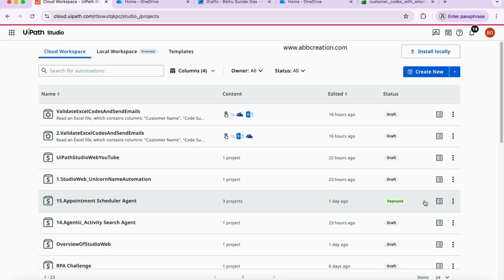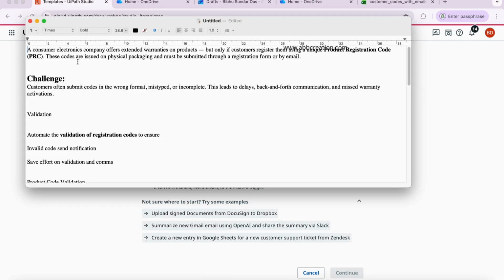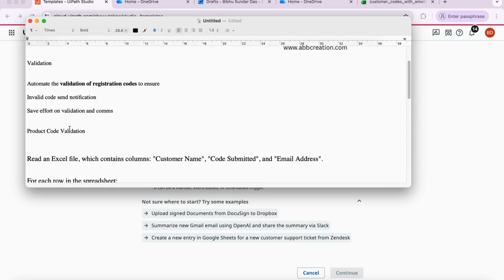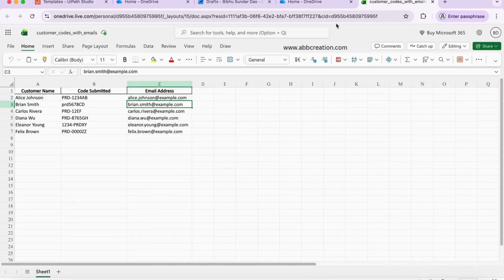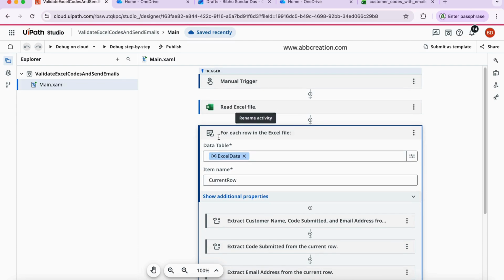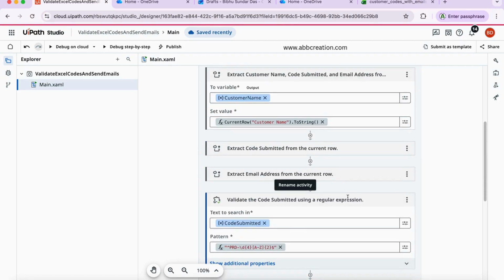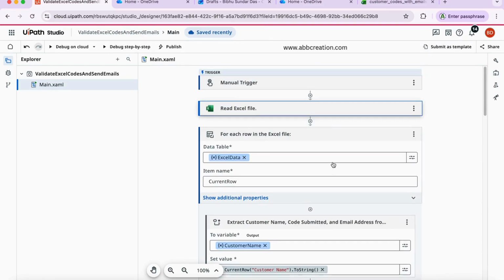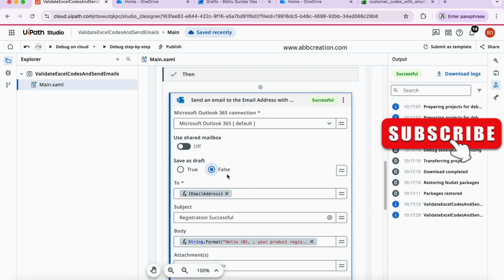UiPath Studio Web Automation Using AutoPilot